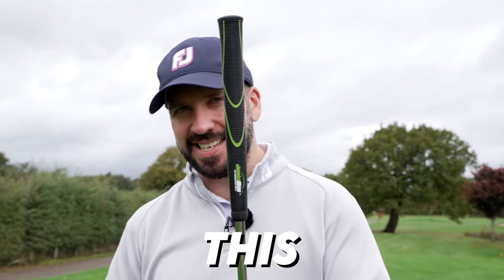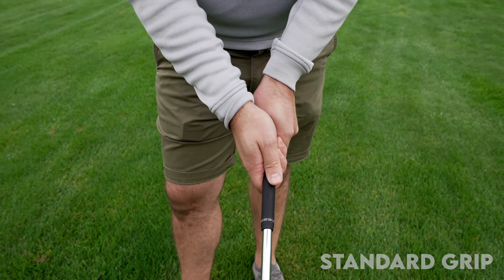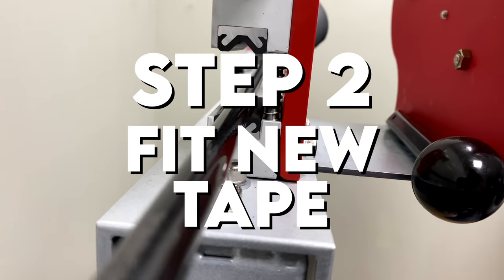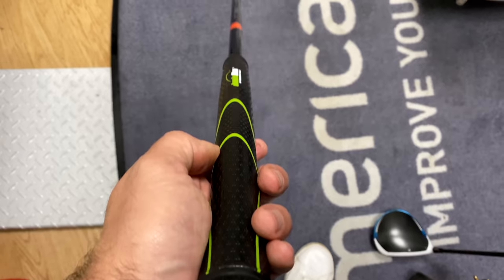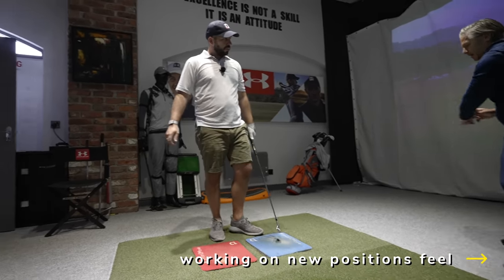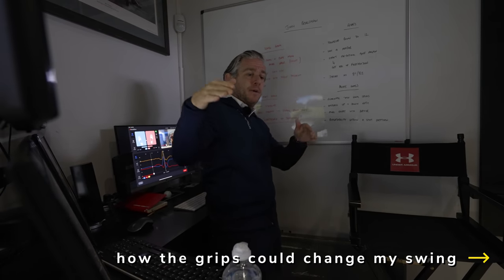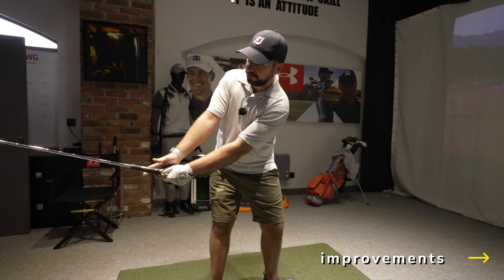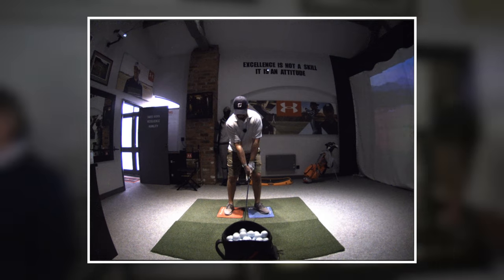I've switched to JUMBO GRIPS... should YOU?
In this Quest For The Open episode, I explain why I've changed to Jumbo Max grips. But would I recommend them to other golfers? Should you change to Jumbo grips? I also talk through my latest swing changes with golf coach Dan Whittaker.